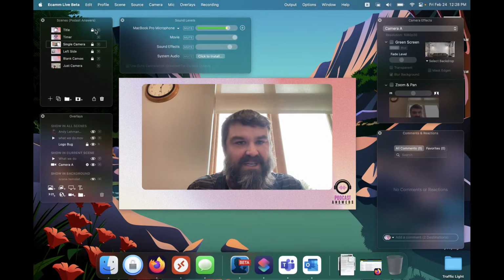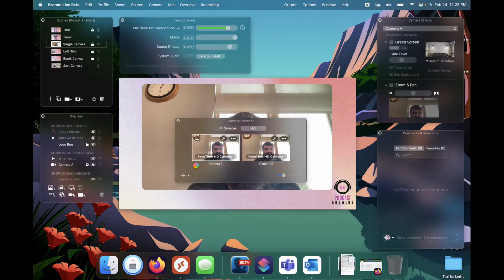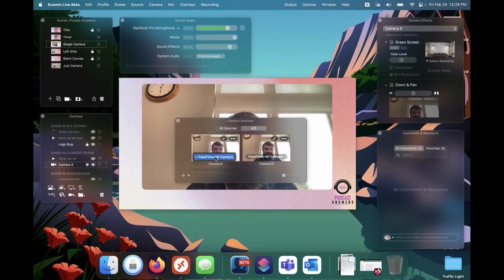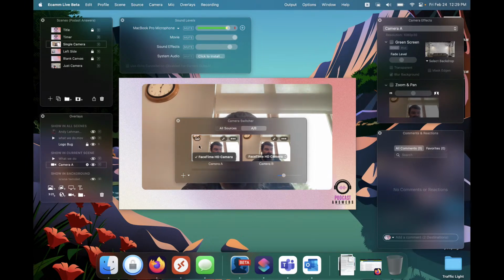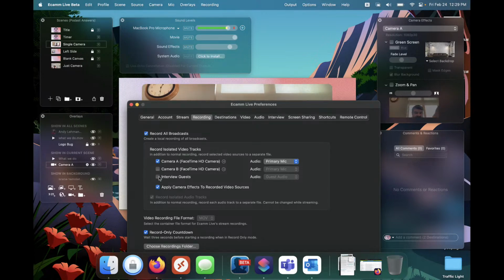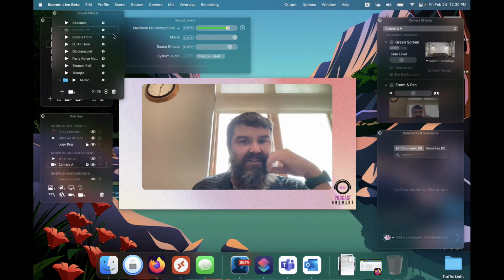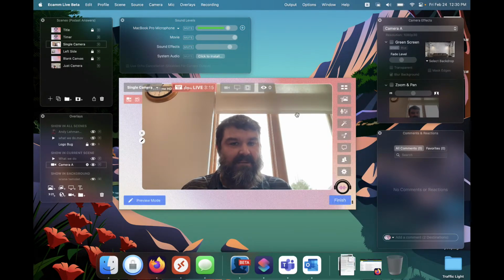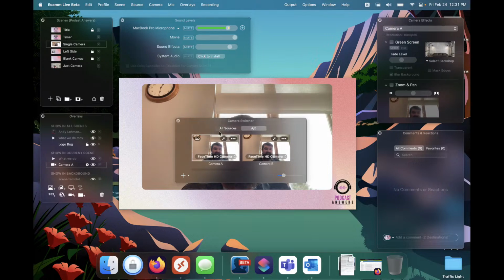How to record isolated (ISO) video in Ecamm Live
Someone on facebook asked how to ISO record in Ecamm Live here is the demo